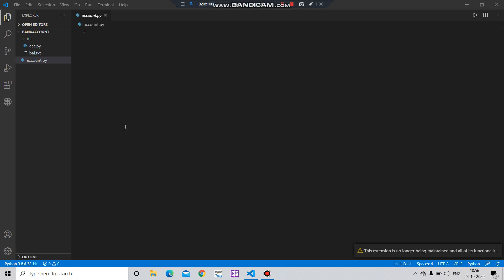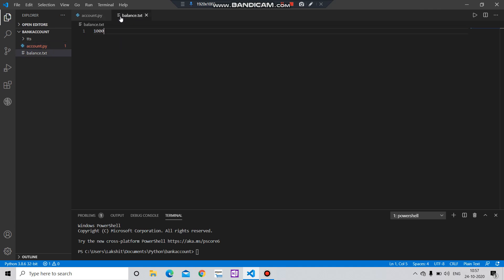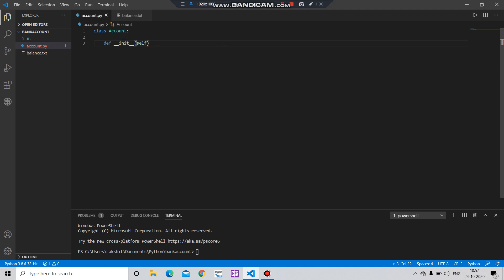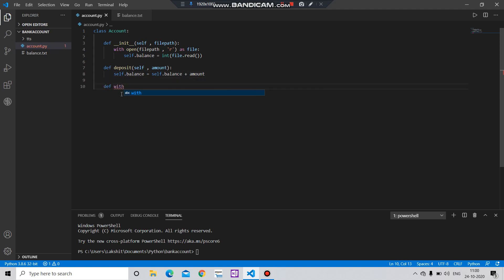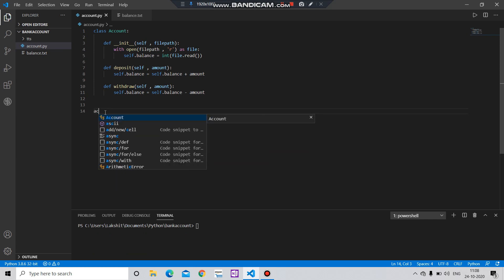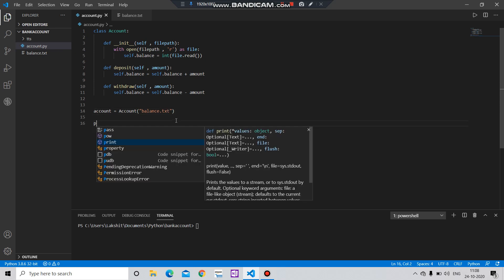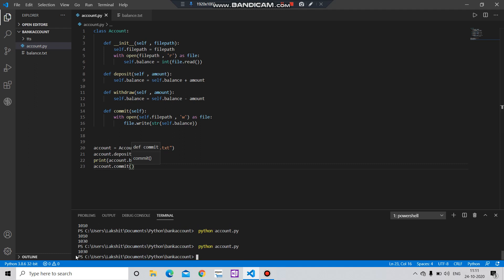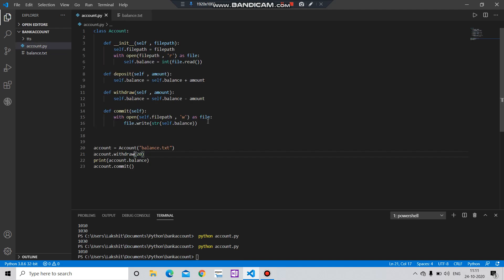Banking system using python Part 2 | Python to AI ML and Data Science| Code with Lakshit#87